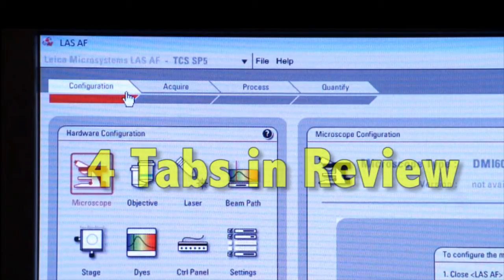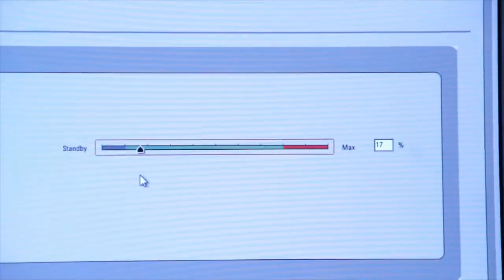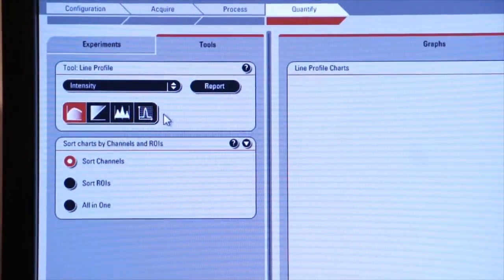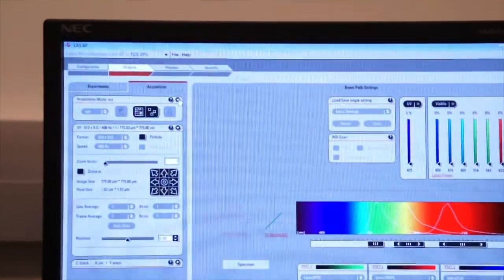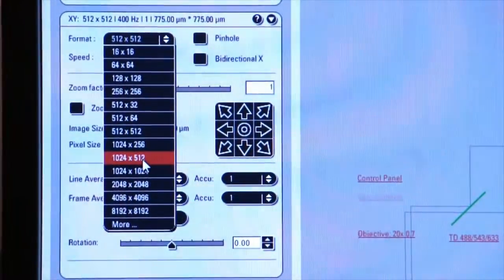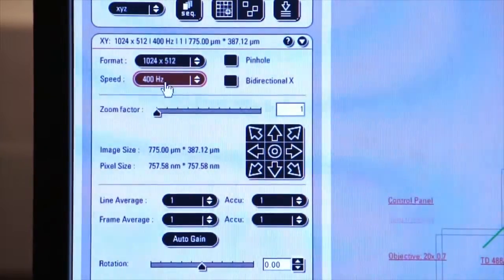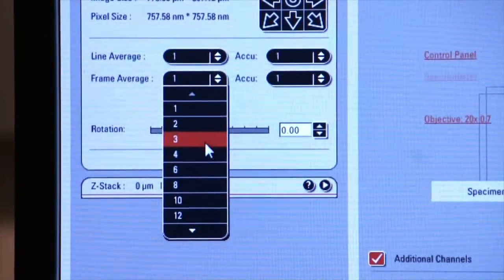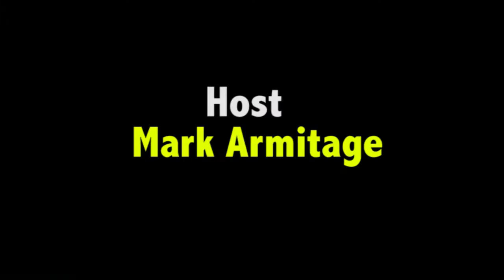4-1 Reviewing LA SAF Software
Reviews major concepts and features of the LA SAF software including: the 4 tabs, the Pinhole, Acquire, and Quantify